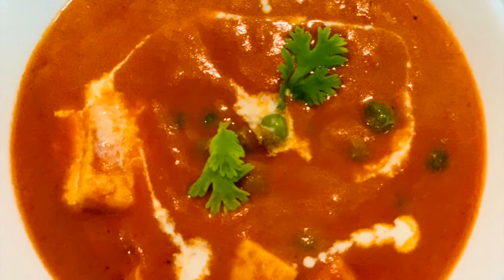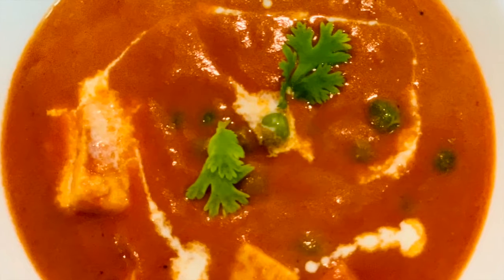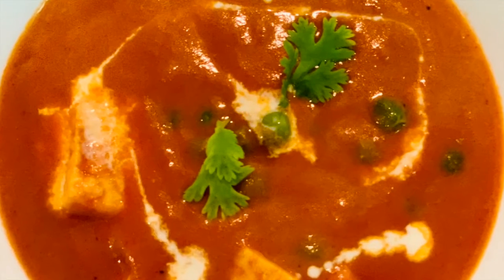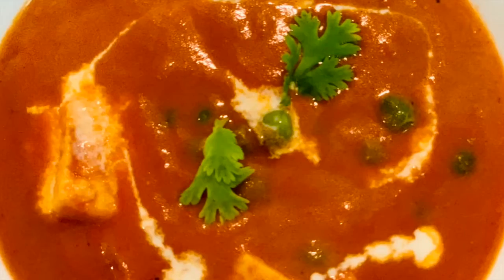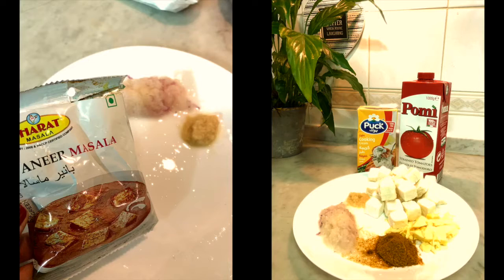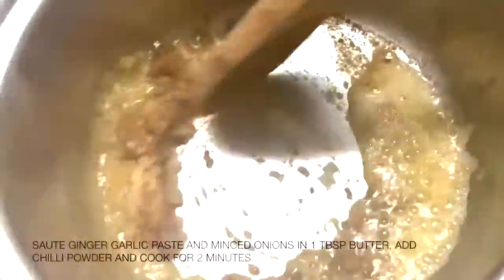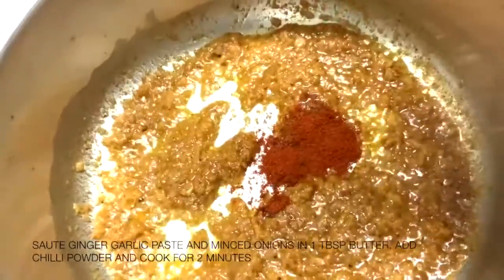PANEER BUTTER MASALA / PANEER MAKHANI / EASY INDIAN FOOD RECIPE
This video shows you how to make paneer butter masala the easy way. Paneer Butter Masala or Paneer Makhani is best eaten with Nan bread (garlic butter nan I think is best). It's the vegetarian version of butter chicken which Filipinos in UAE are more fond of.